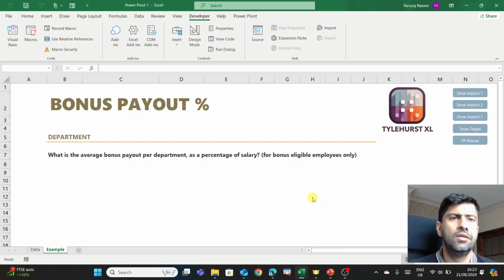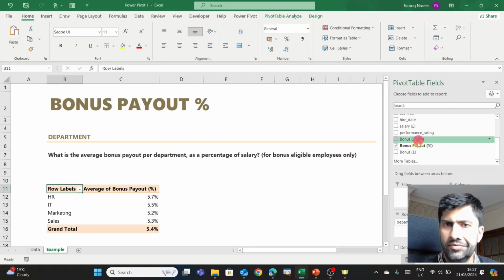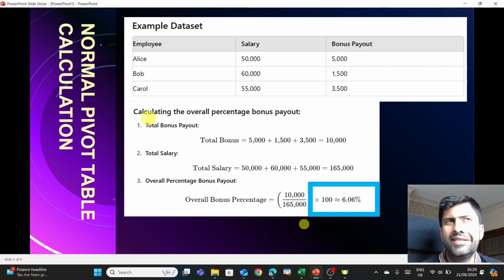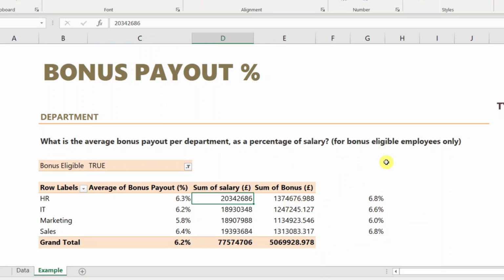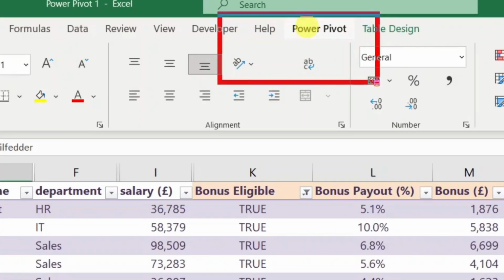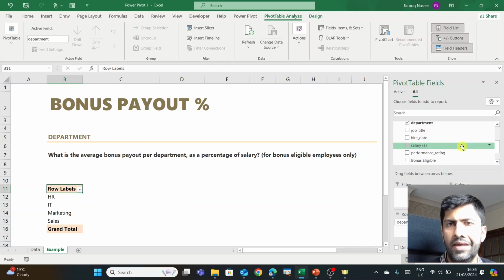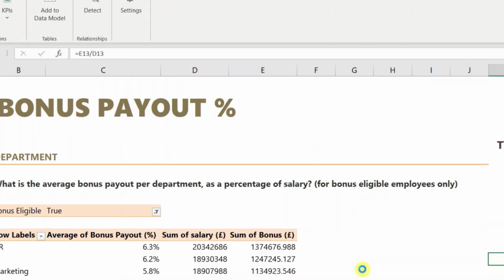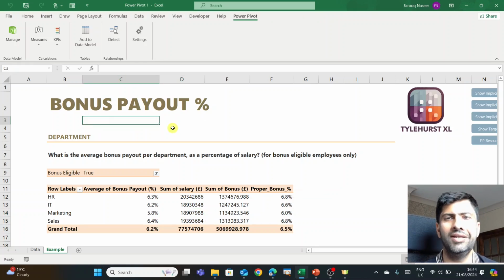PowerPivot - Why You Need It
Conventional Excel Pivot table have limitations as to what values they can calculate. This video shows how Power Pivot can overcome these limitations and output values in a pivot table almost as easily as writing a formula in a cell ...